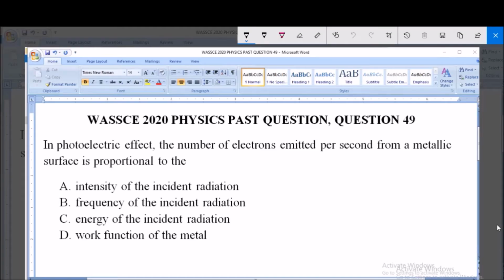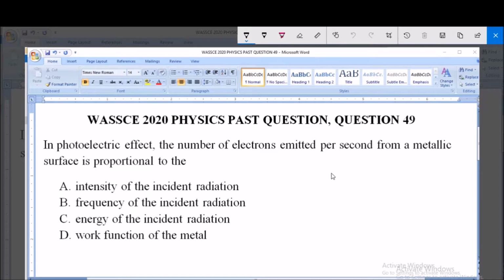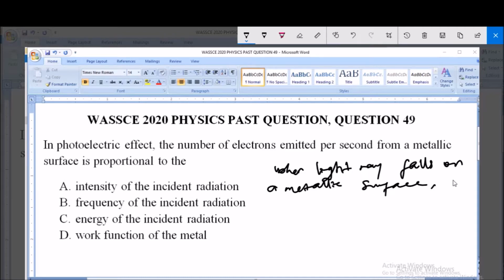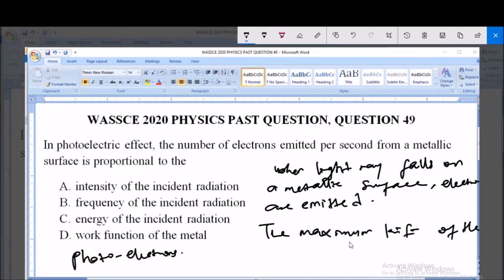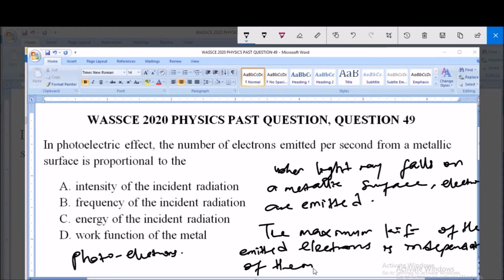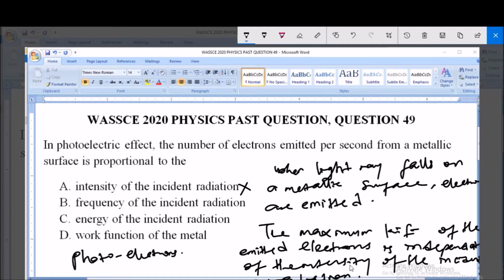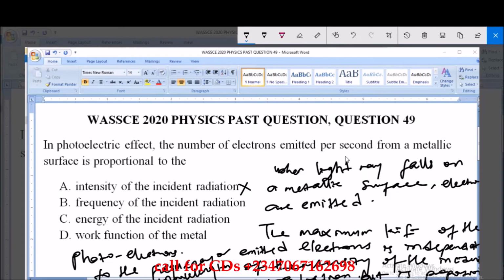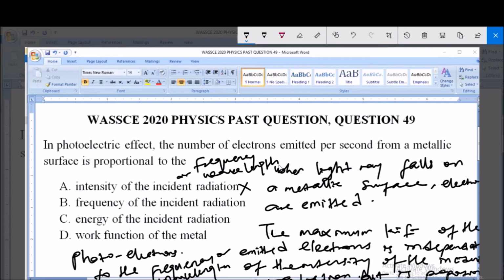WASSCE 2020 PHYSICS PAST QUESTION 49 Photoelectric Effect